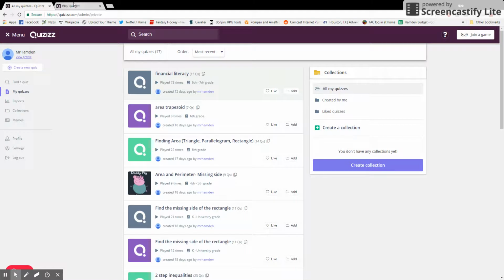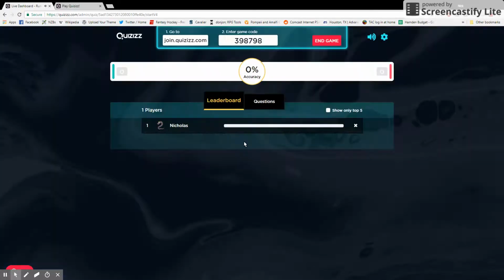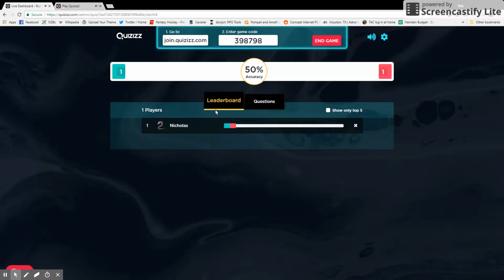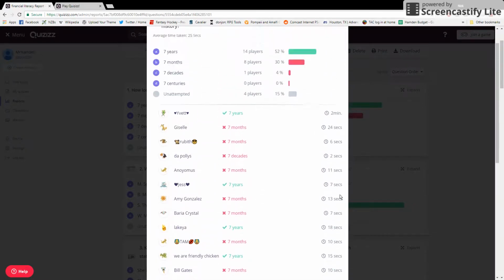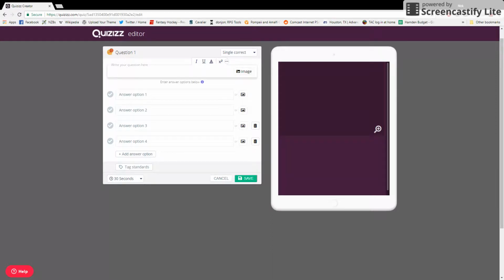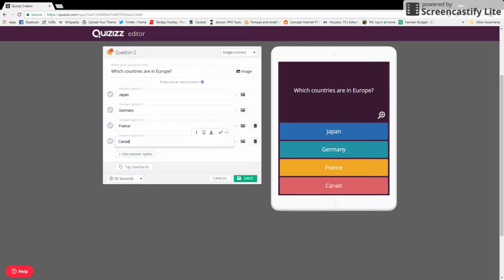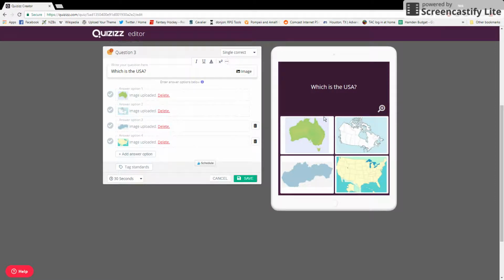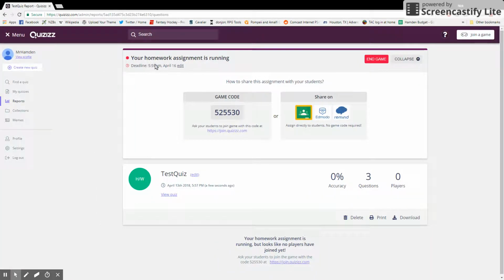Quizizz Introduction / Tools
Why should you be using Quizizz? Well, its awesome, look at how fun it is!